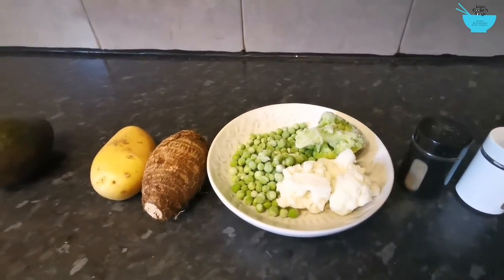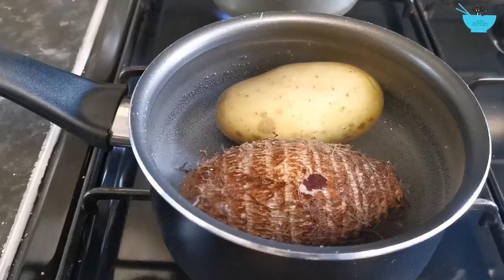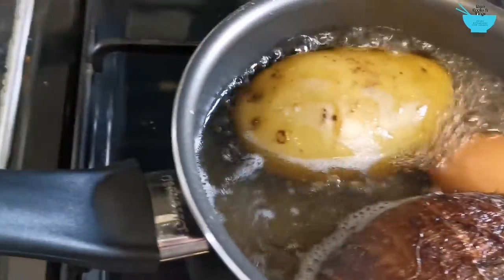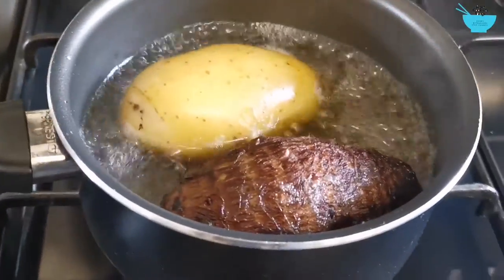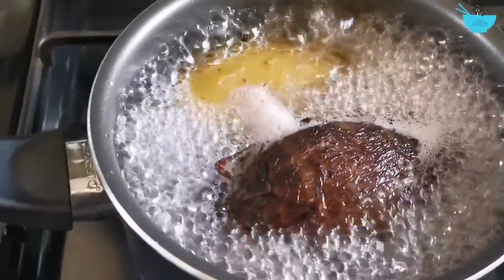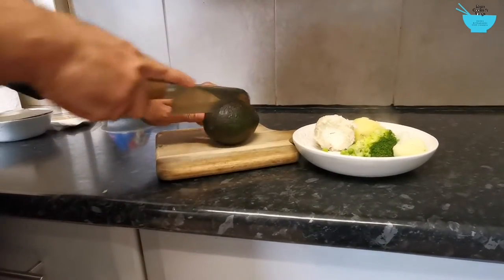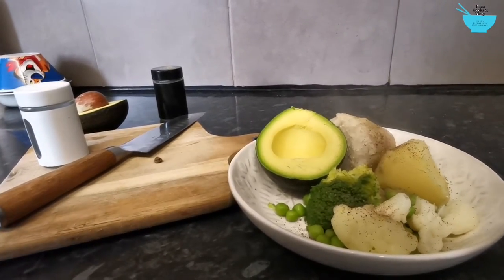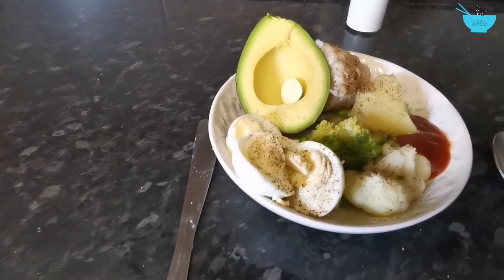Simple healthy boiled vegetables